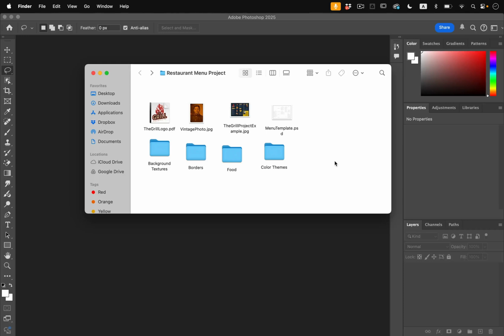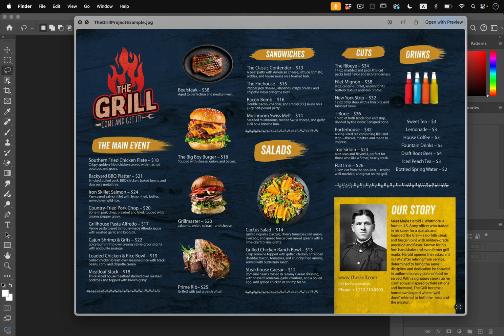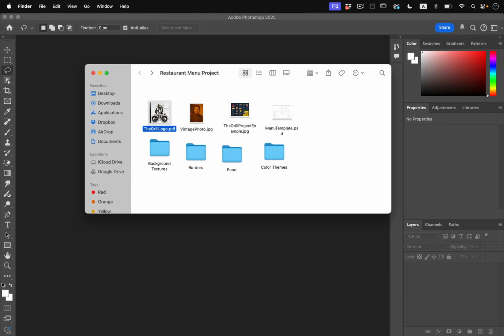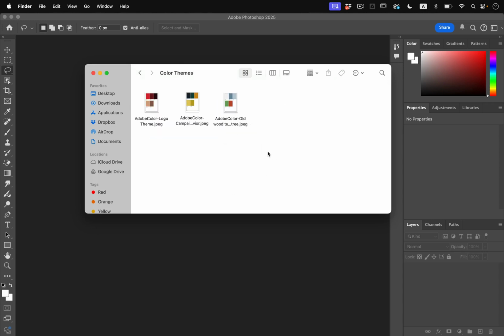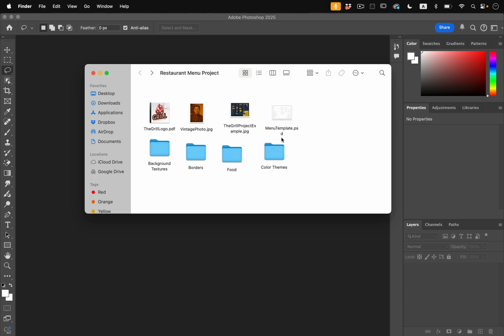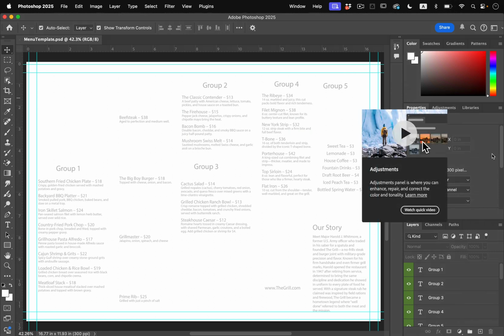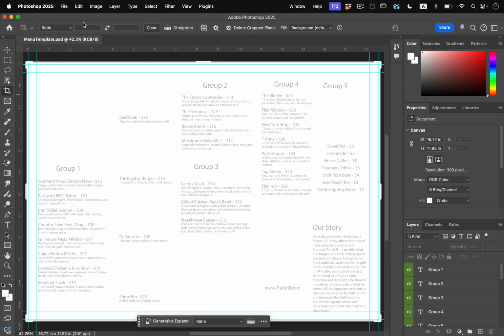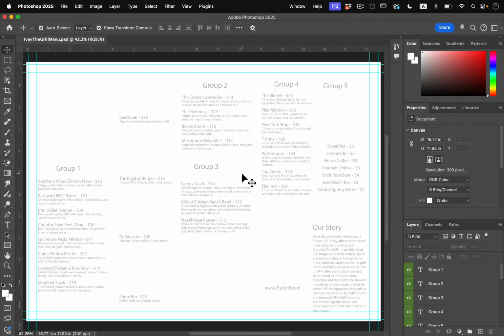Photoshop Demo - The Grill Menu, Part 1